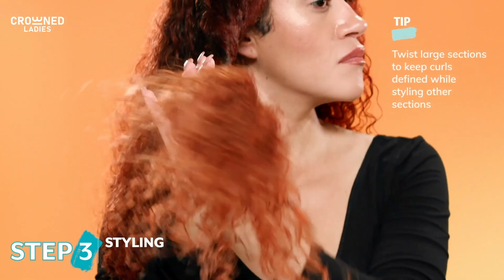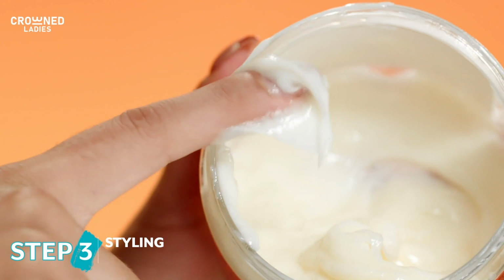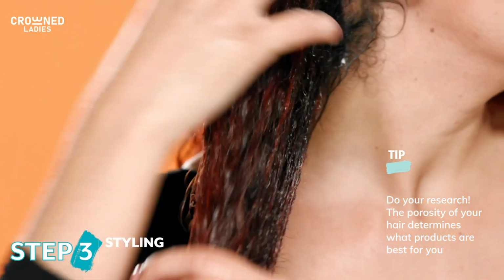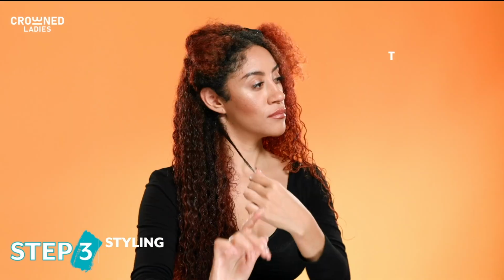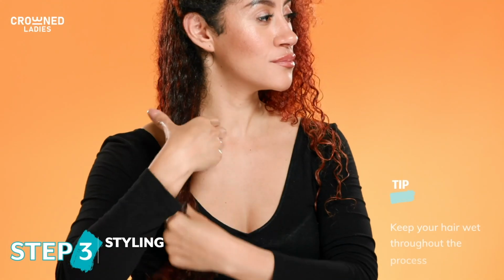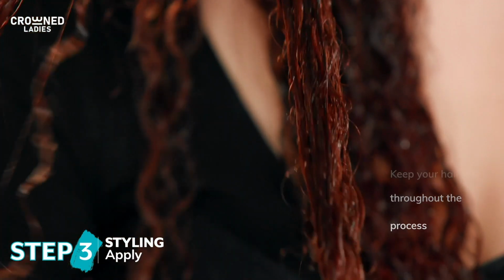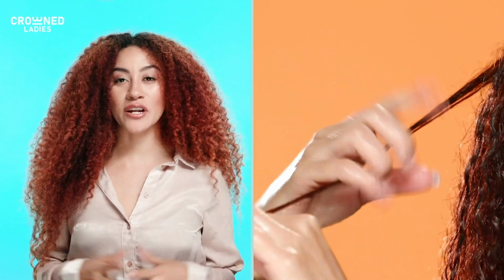Curly Wash N' Go Tutorial For Perfectly Defined Curls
When you're in a rush it can be tricky to get your natural curls as defined and perfect as you'd like them. Fear not, Crowned Ladies!

This easy and super quick tutorial for natural curly hair is here to save your time and make you feel confident and fabulous. Follow along as our expert hair stylist show you just how to get natural curls with perfect definition, moisture, and shape!

Crowned Ladies is an amazing online community for queens like you, crowned with that black girl magic.

Become a Beauty Hack Expert!